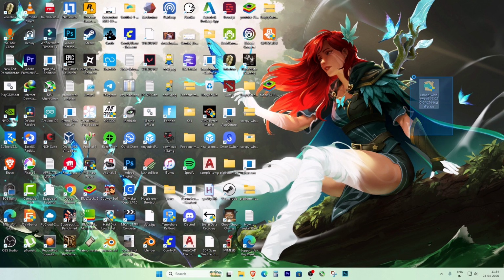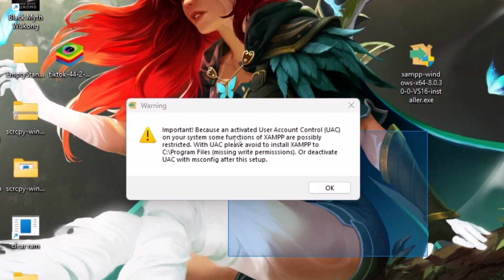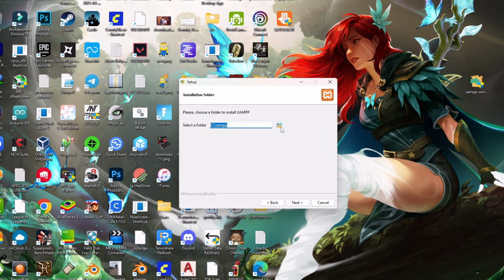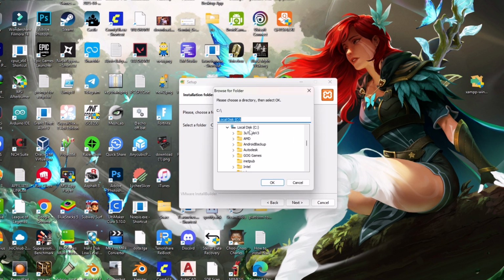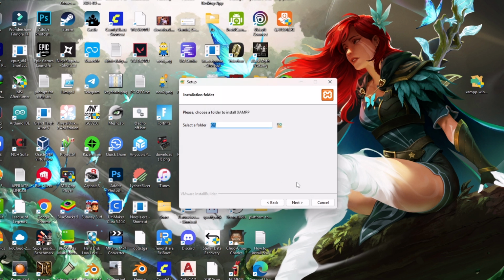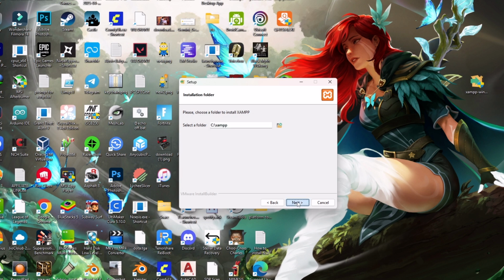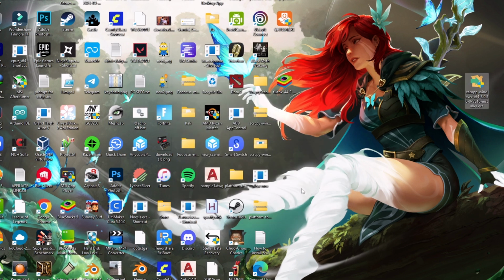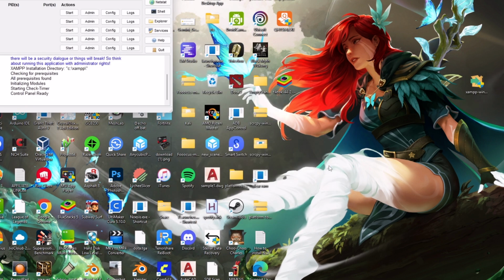XAMPP UAC Warning Fix – “Important Because an Activated User Account Control” (Solved)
XAMPP UAC Warning Fix – “Important Because an Activated User Account Control” (Solved) important: because an activated user account control (uac) on your system…”
this is a common warning during xampp setup on windows 10 and windows 11. in this video i’ll show you the simple fix to install xampp without uac permission issues and avoid apache or mysql errors later.

this happens when installing xampp in program files folder, but there is an easy way to fix it and install correctly.

watch till the end and follow the steps to fix the xampp uac warning and complete installation without any problem.

xampp uac warning fix
xampp installation error fix
xampp not installing windows 10
xampp not installing windows 11
xampp apache not starting fix
xampp mysql not starting fix